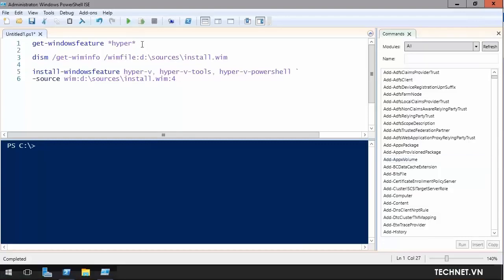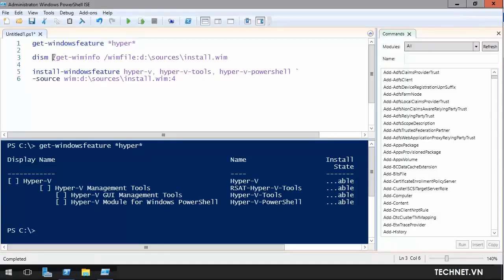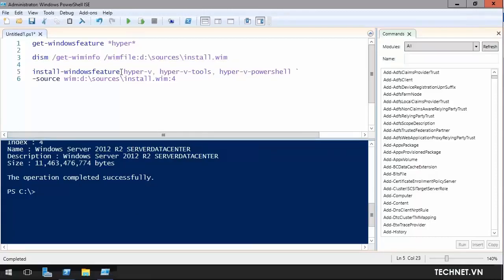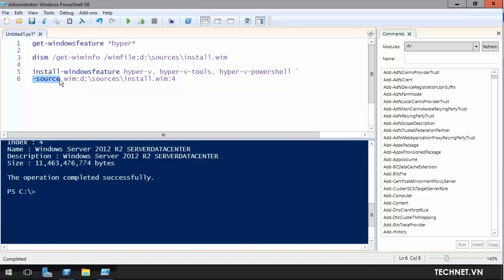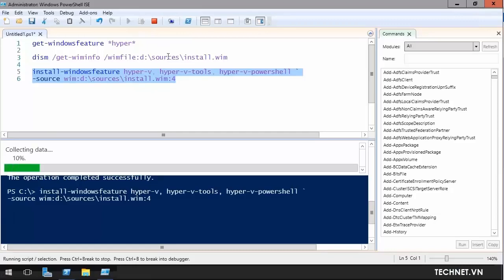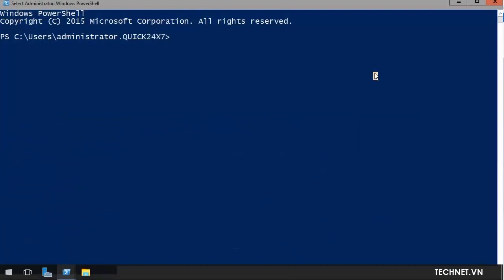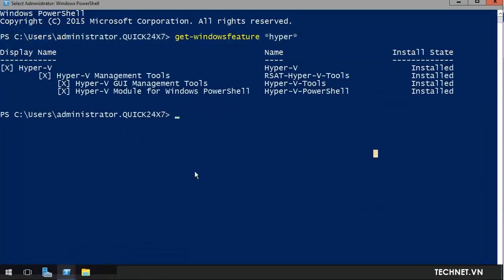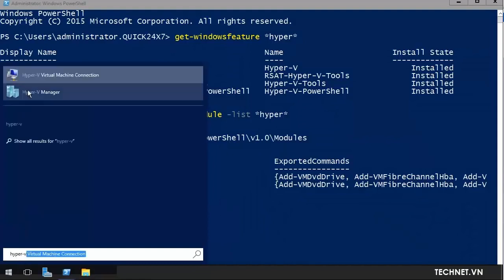Installing hyper-v role using powershell